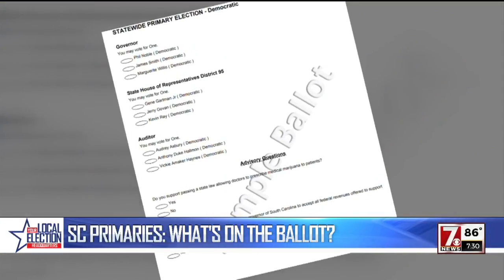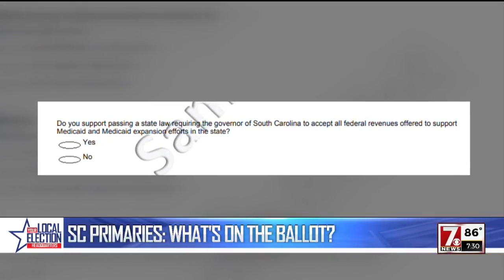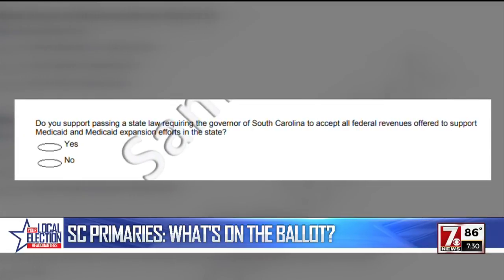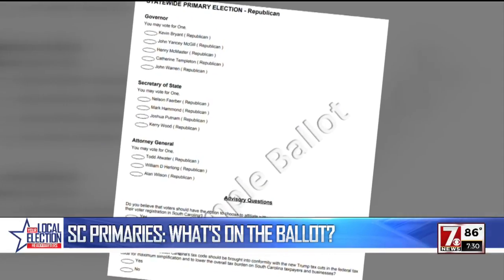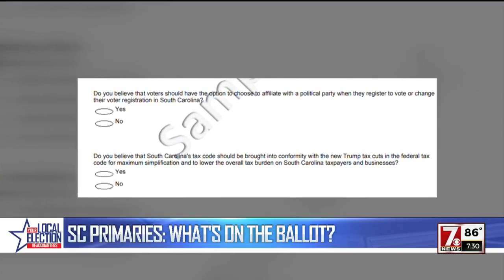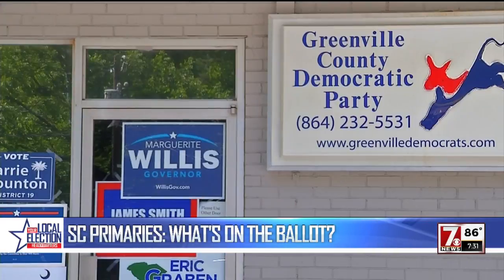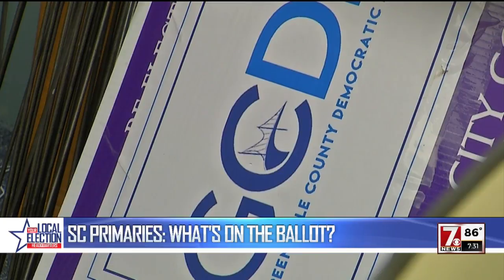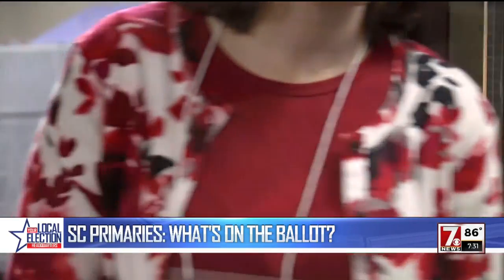South Carolina Primaries: What's on the ballot?